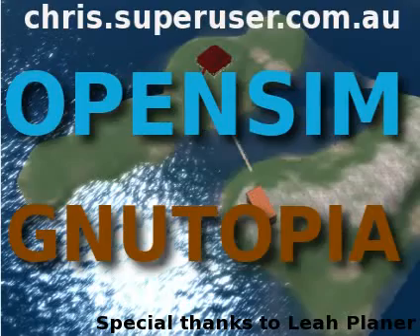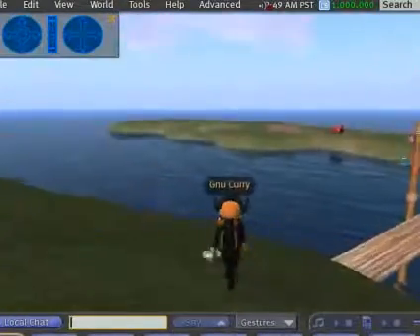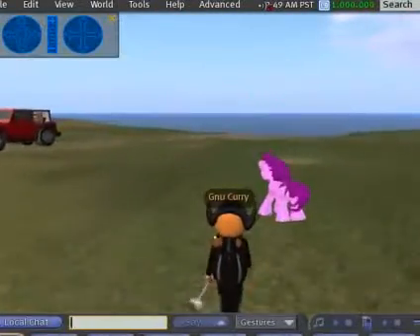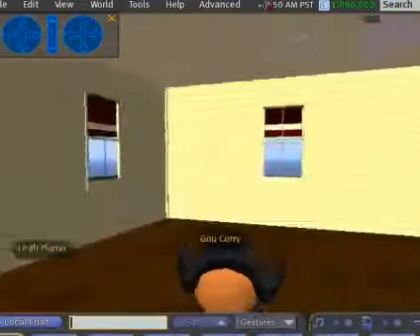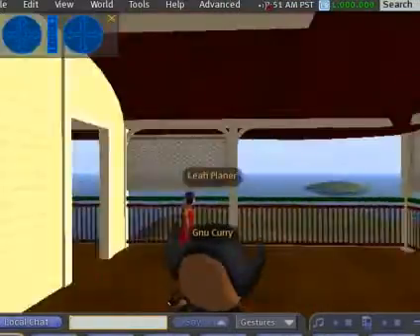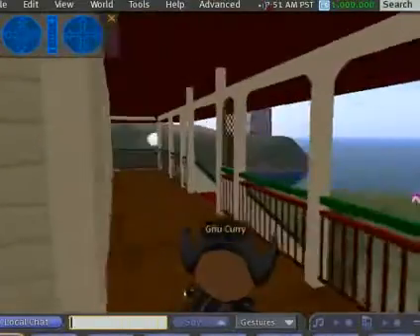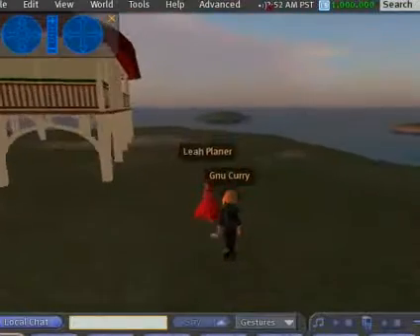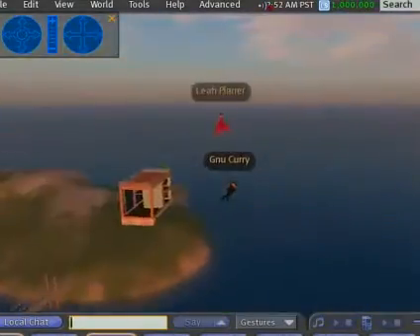OpenSim Demo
Demo opensim